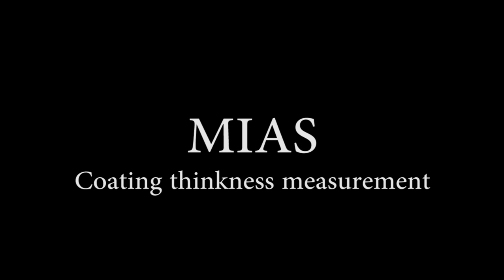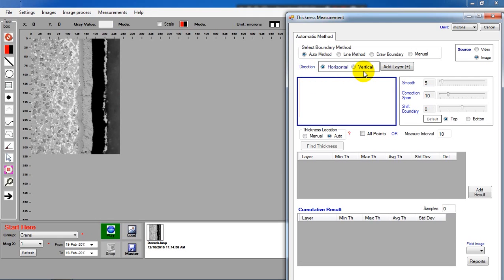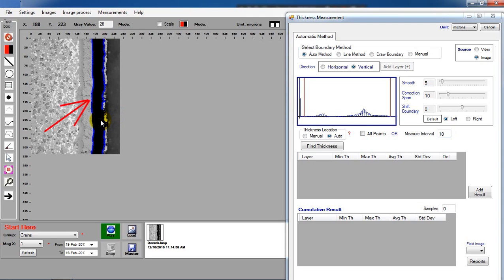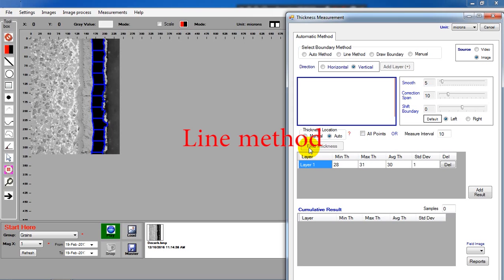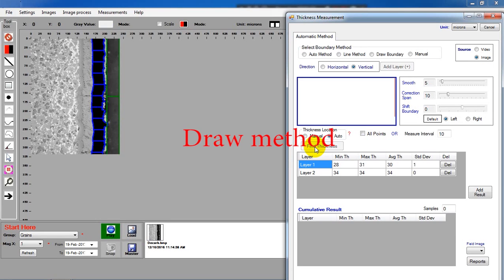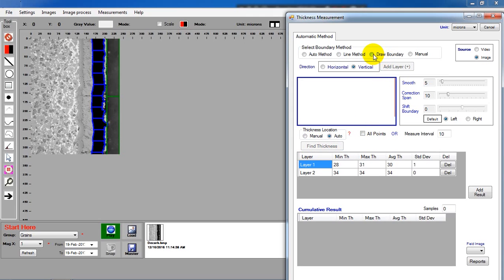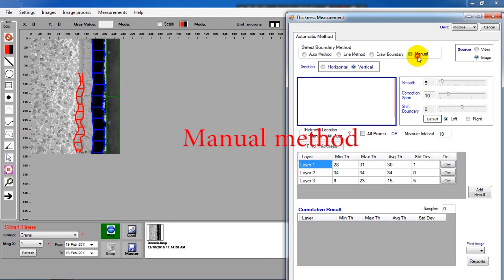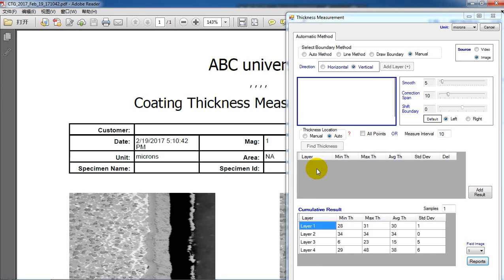coating thickness measurement software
this video show you how to measure coating thickness, more info about this software please go to follow